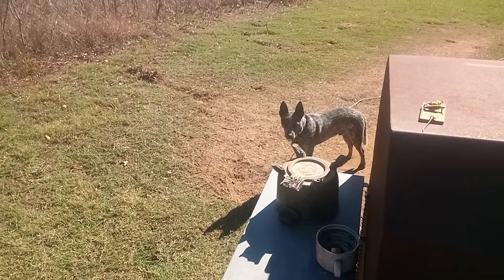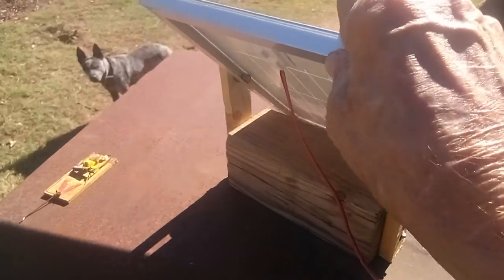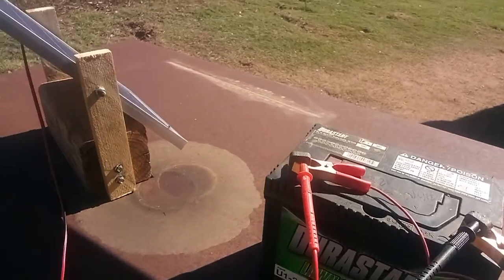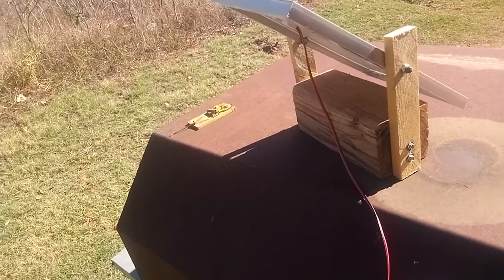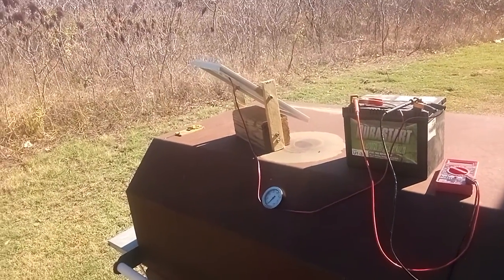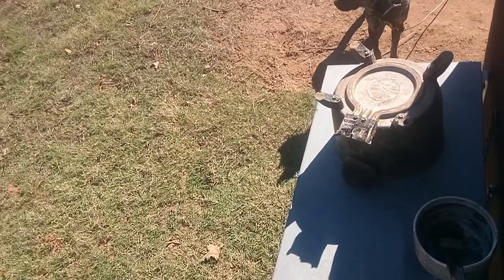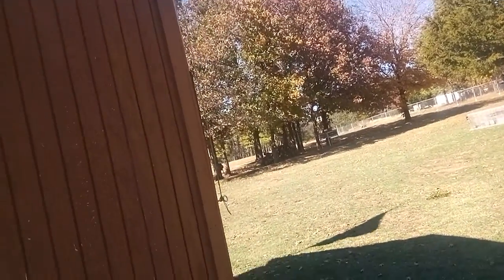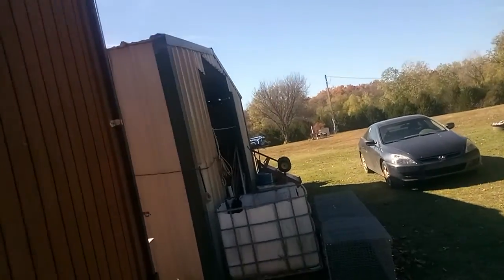#175 New 30 Watt Solar Panel For Fence Charger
Michael Flora My Crooked Road Homestead